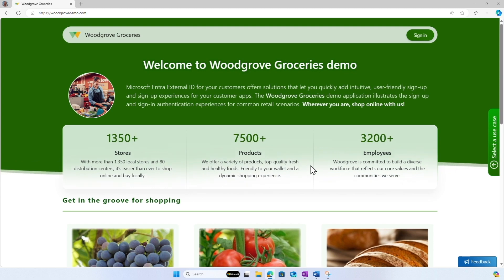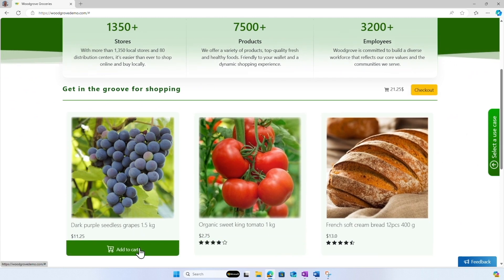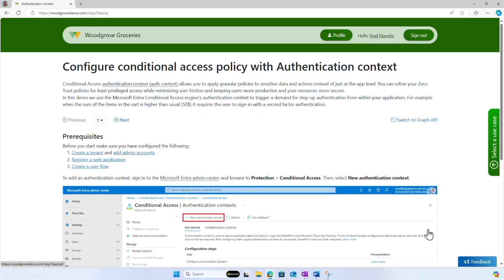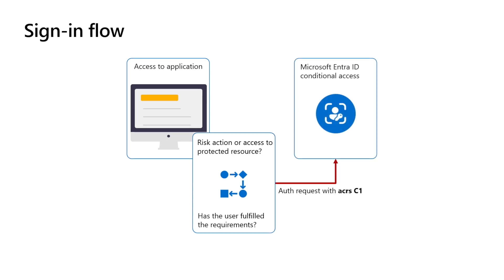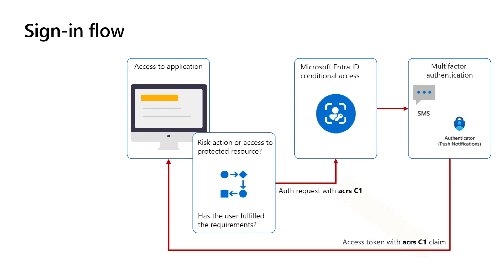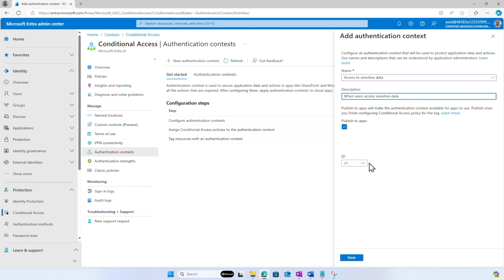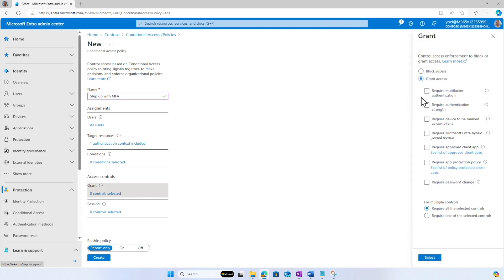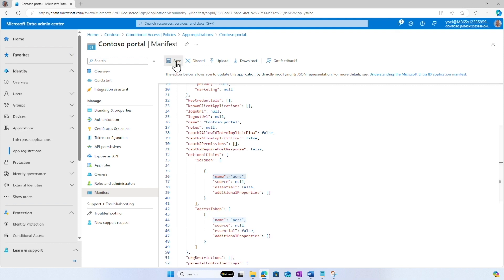Microsoft Entra ID | Step-up authentication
The need to balance security and convenience is a pivotal aspect of modern life authentication. This is where the step-up authentication plays a vital role. Step-up authentication is a dynamic security authentication flow that adapts to the risk level associated with a user's actions. Keeping users more productive and your resources more secure.

Application allow users to sign-in with minimal authentication steps, like username and password, or social identity without the need for multi-factor authentication. However, upon risky action, like high-value transactions or accessing sensitive data, the application requires the user to step up and prompt additional credentials, such as sign-in with a second and strong authentication factor.